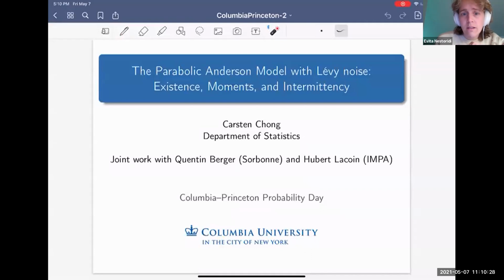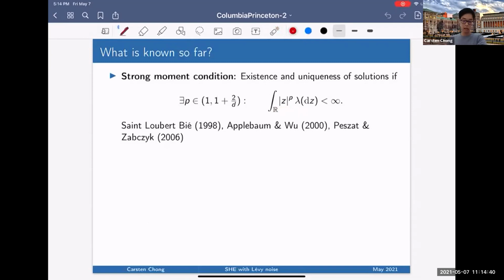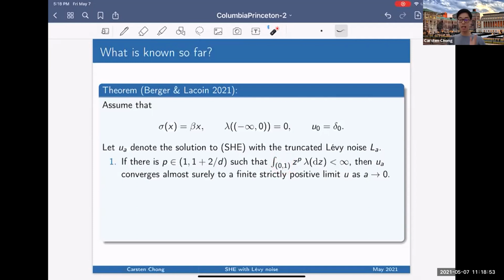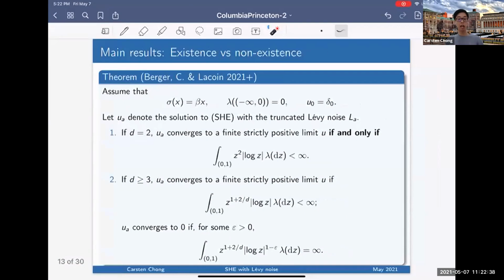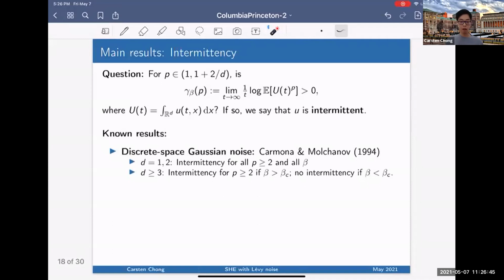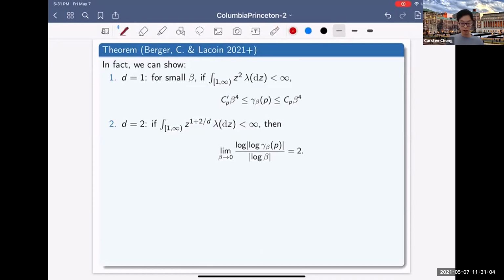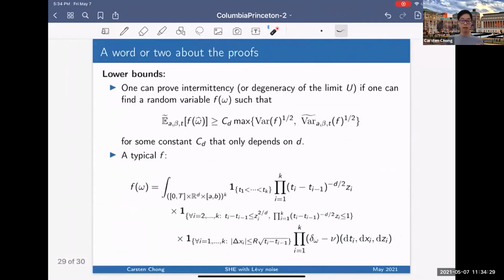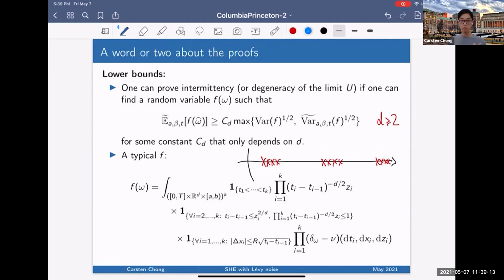Carsten Chong -- The Parabolic Anderson Model with Lévy noise: Existence, Moments, and Intermittency